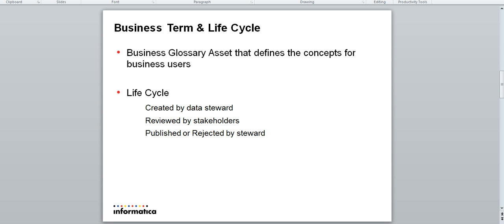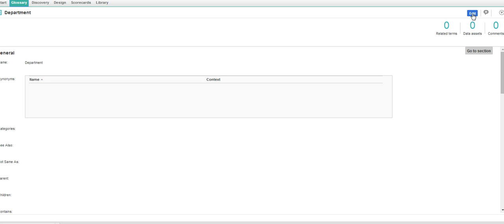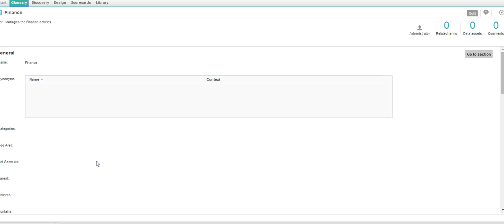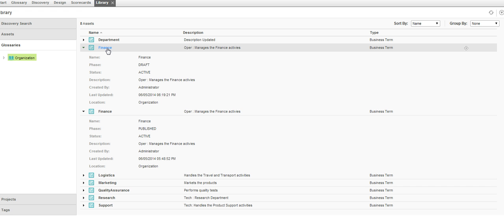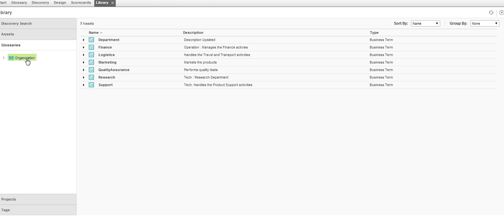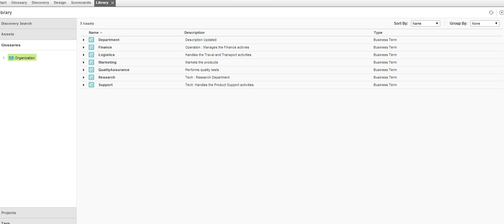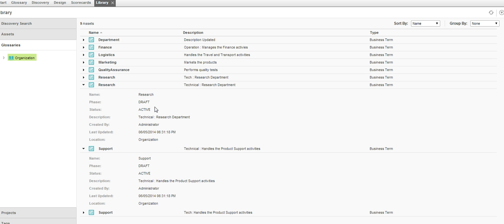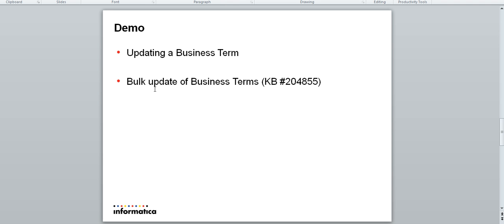How to: Bulk Update the Business Terms in Data Quality 9 6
This video explains the steps to bulk update the business terms in Data Quality 9.6.